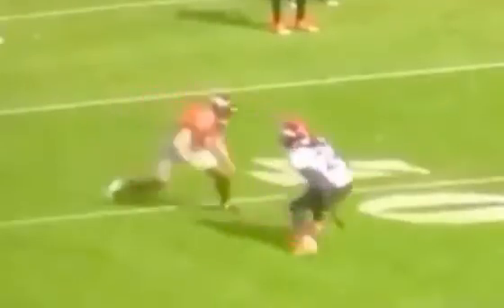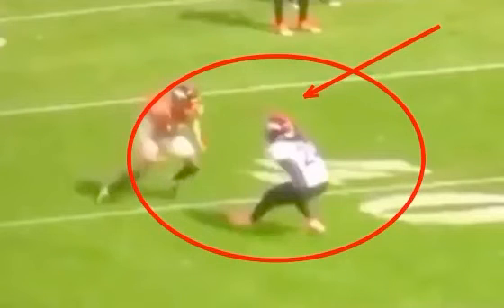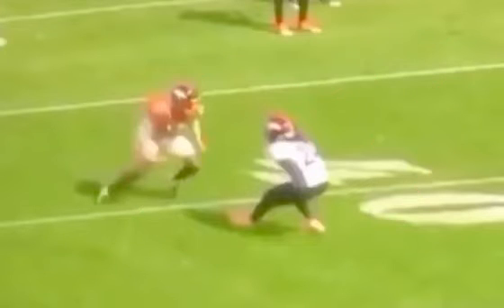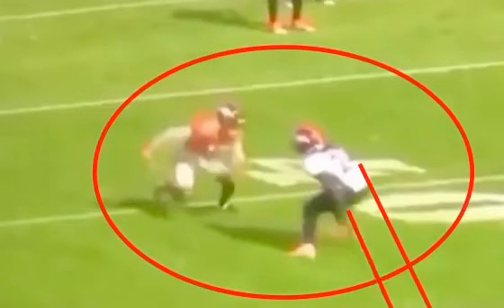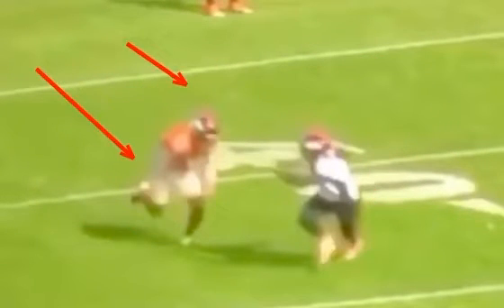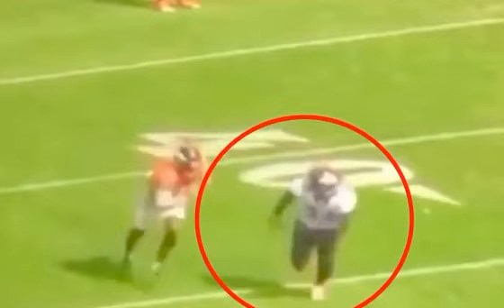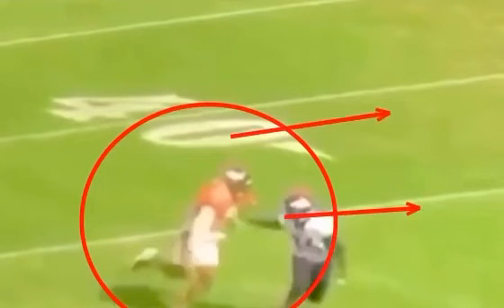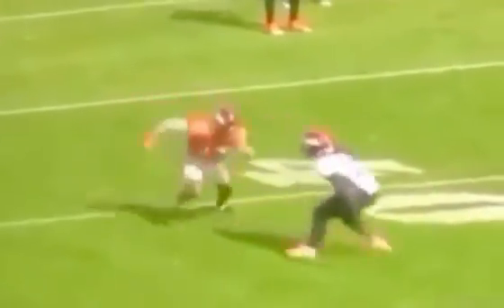How To Run A Post Out With An Outside Release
In this video I breakdown how to run a post out with an outside release. I hope you enjoy!